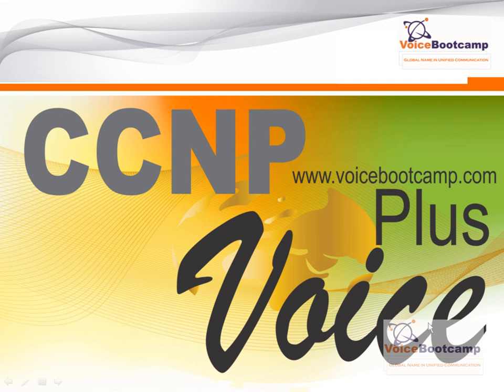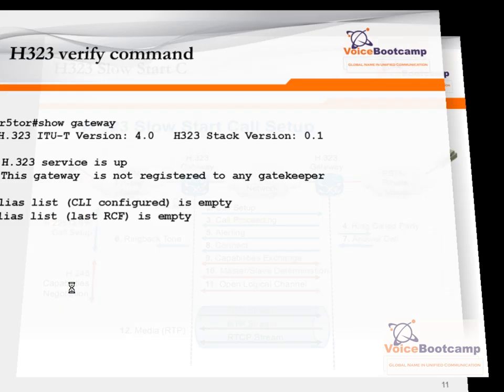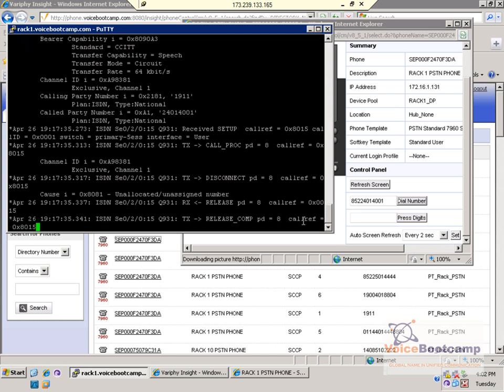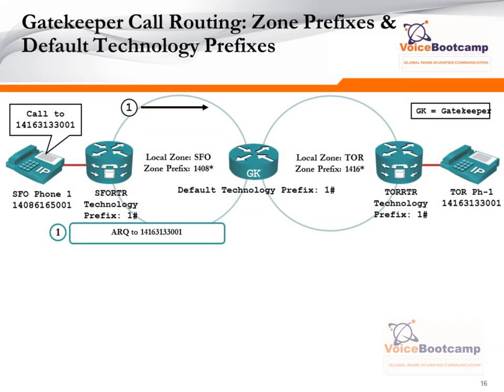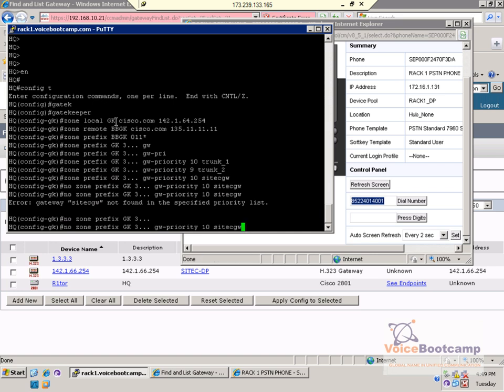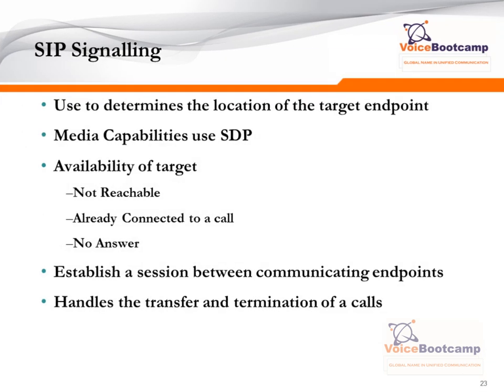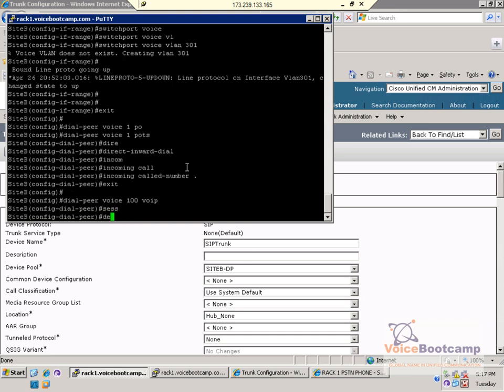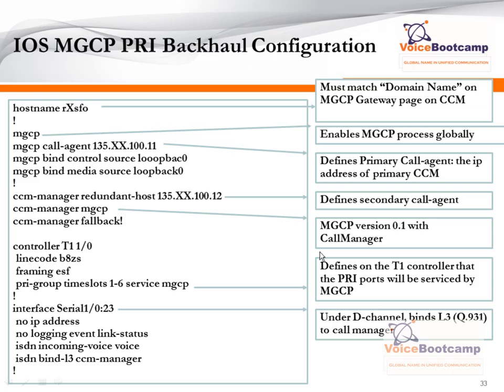CCNP Voice Plus Module 1 Chapter 4 Voice Gateways.mp4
Part of CCNP Voice Plus Study Guide.